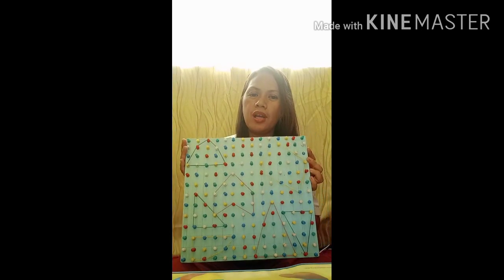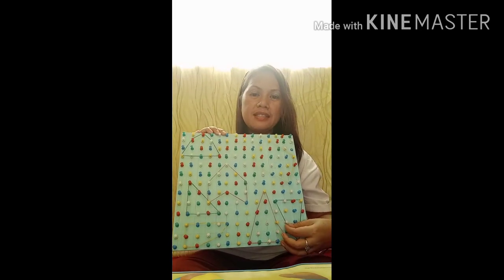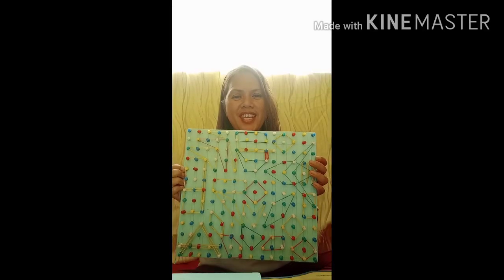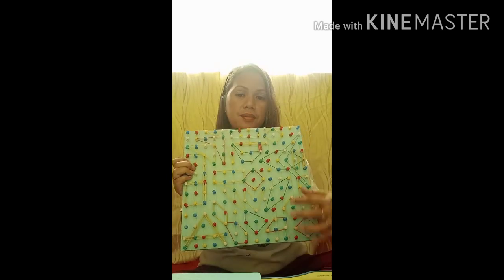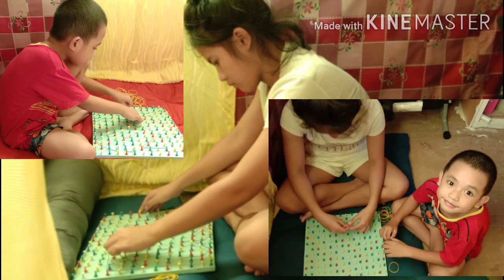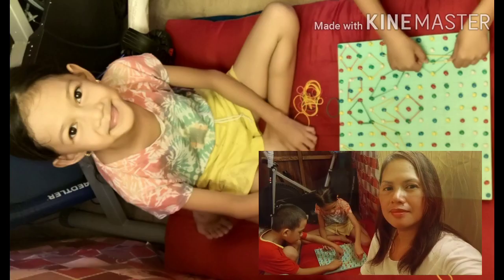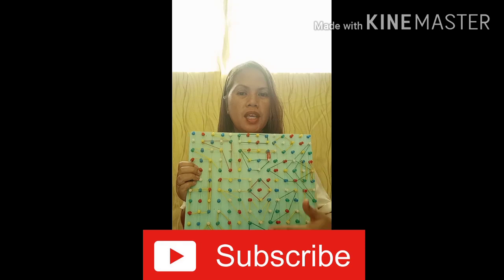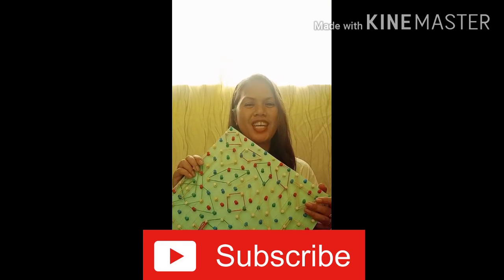Making a GEOBOARD as Learning Material.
GEOBOARD is a mathematical learning materials used for making different shapes, alphabet, patterns, counting, coordination and many more.

Materials Needed:
Plywood
Safety Pins
Rubberband
Ruler
Pencil